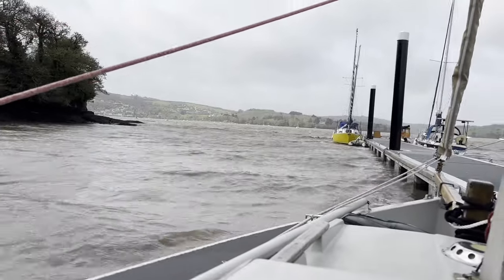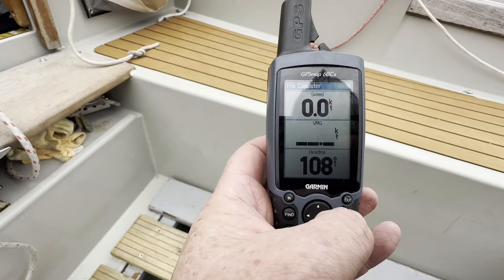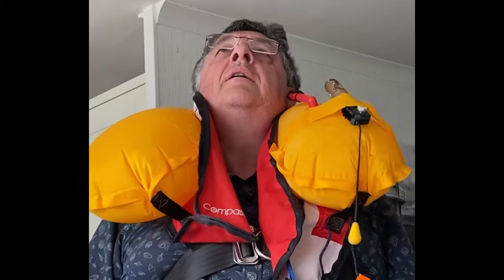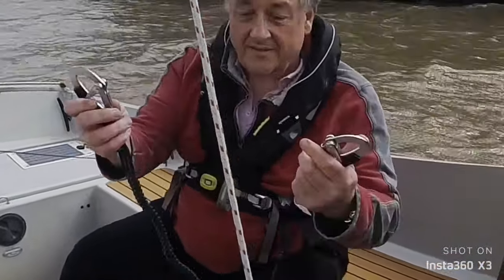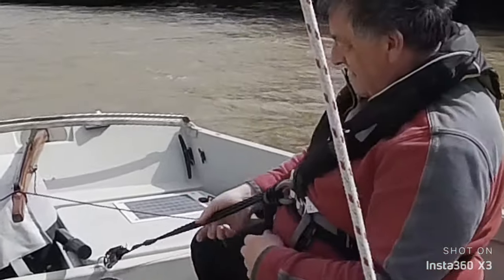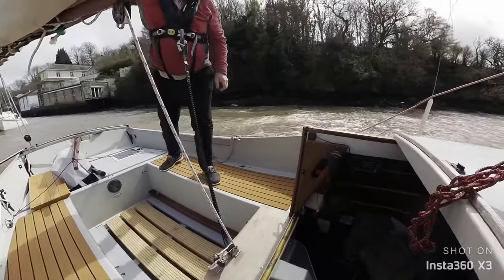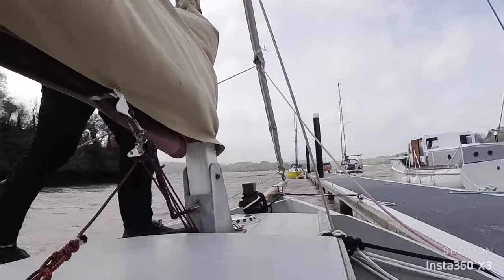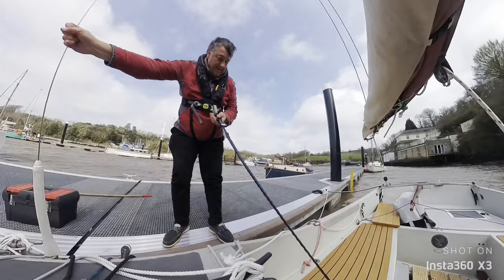No 27 Safety on a small boat. Lifelines on a Shrimper 19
Safety on a small boat. Some of the equipment we carry. Lifejackets and how i want to use my tether when sailing solo on a Shrimper 19